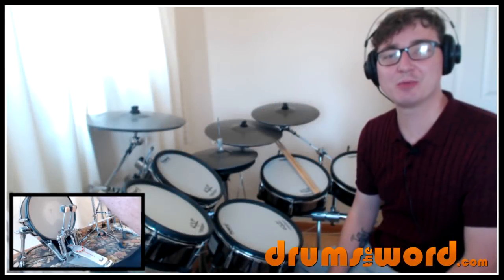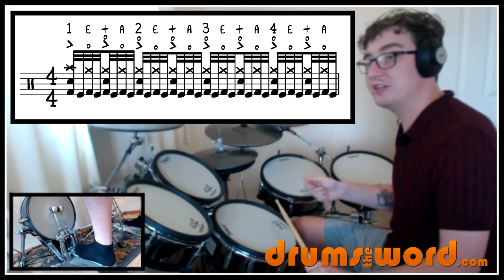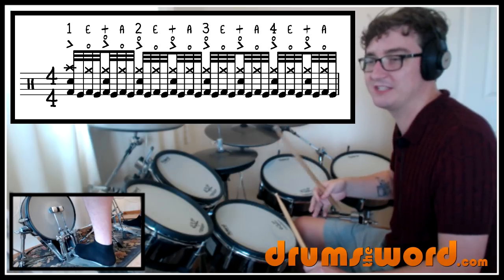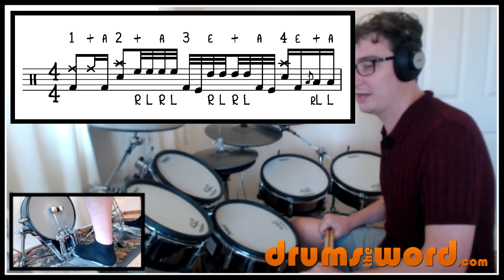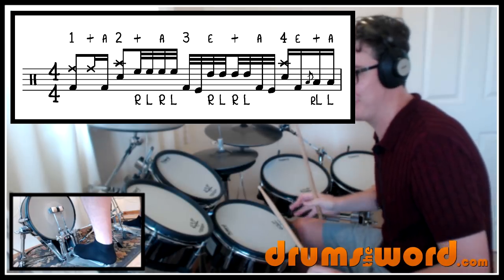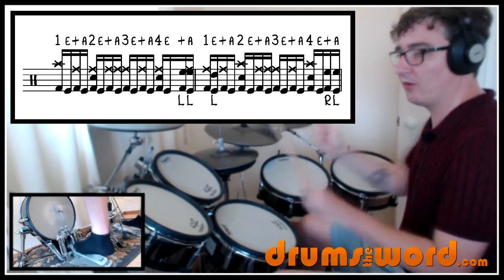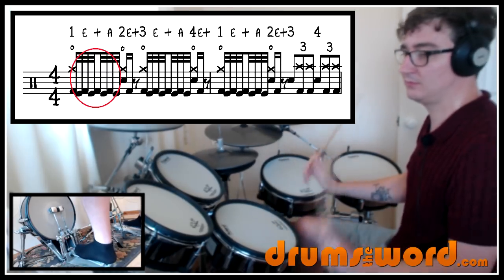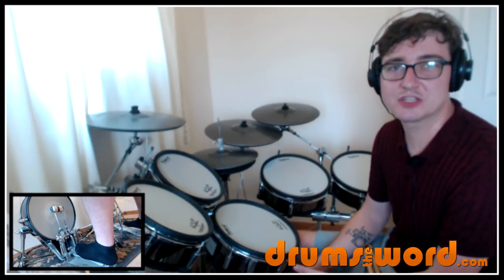★ Rain (Trivium) ★ FREE Video Drum Lesson | How To Play SONG (Travis Smith)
In this free video drum lesson, I want to teach you the main drum parts from the song "Rain" by Trivium, featuring the drumming of Travis Smith.

This video was suggested by my YouTube followers on my last free video drum lesson. The free PDF is a "cheat sheet" containing just the most important and prominent beats from the song.

If you want to make your own song suggestions then please feel free to type into the comments section of this video your own ideas.